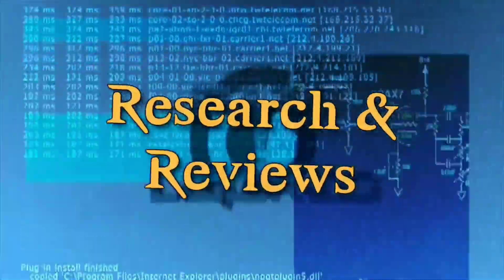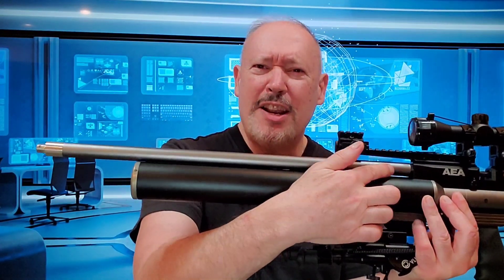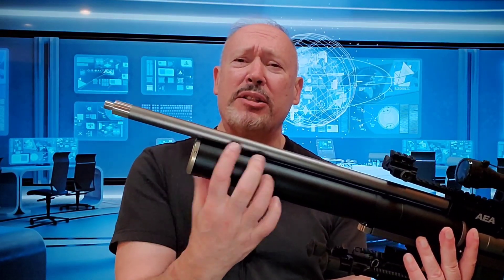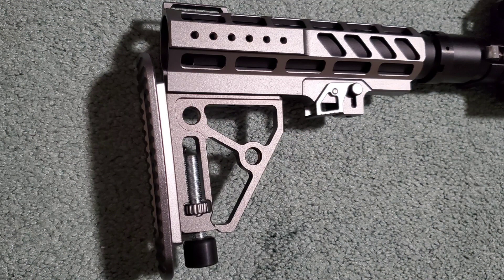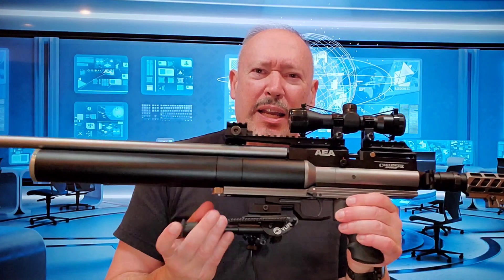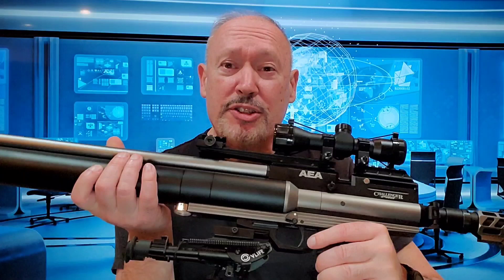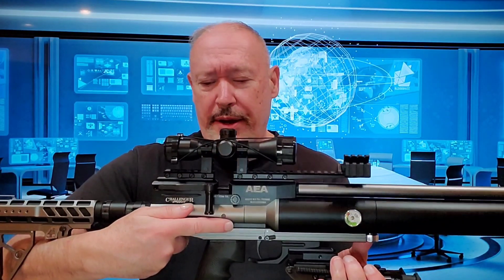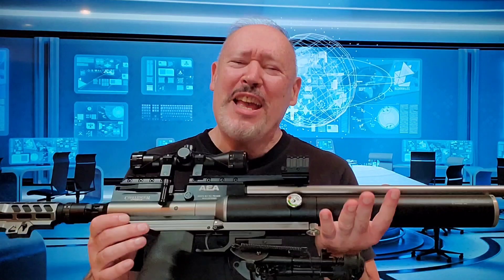AEA Challenger Pro First Impressions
First impressions on the AEA Challenger Pro.